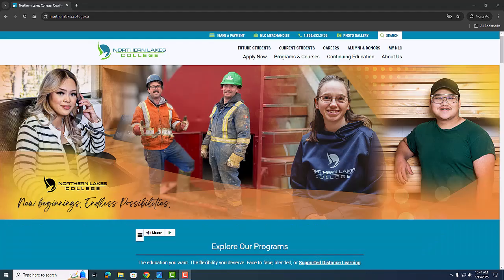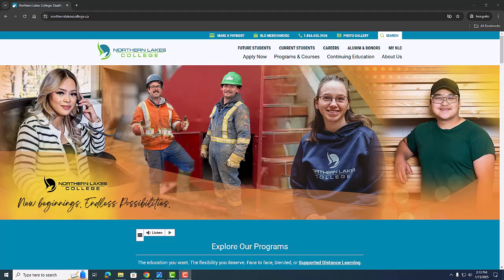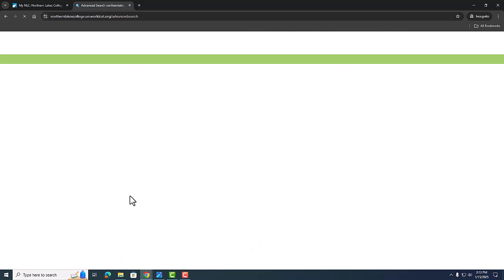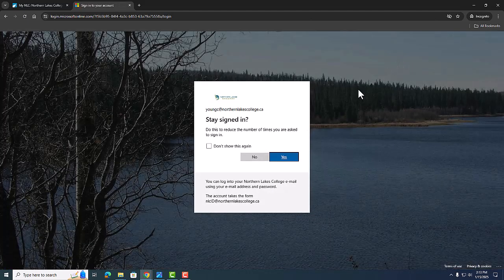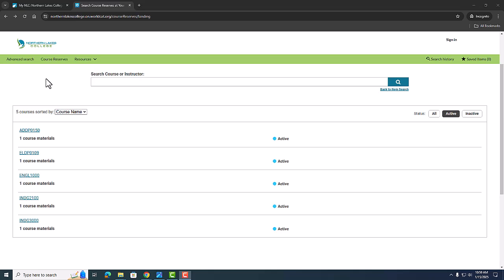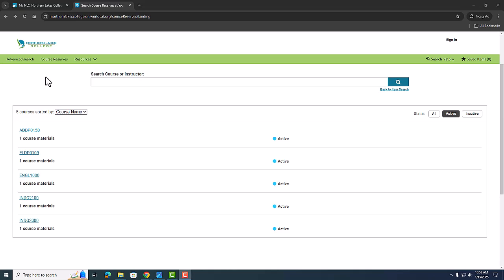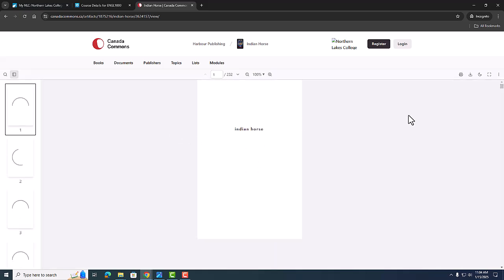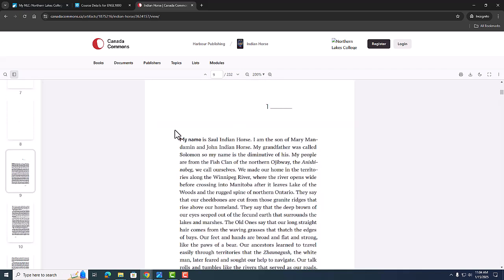How to use the Course Reserves at your NLC Library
In this video, the process of  how to find and use the Course Reserves from the Northern Lakes College website is shown.